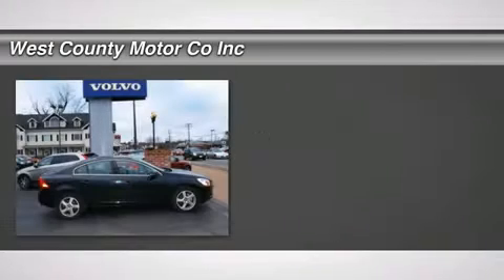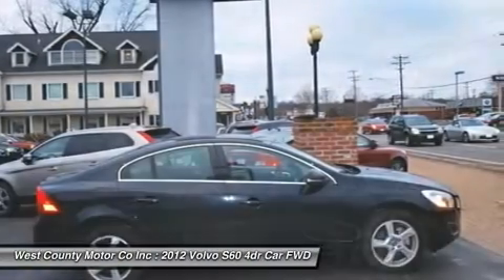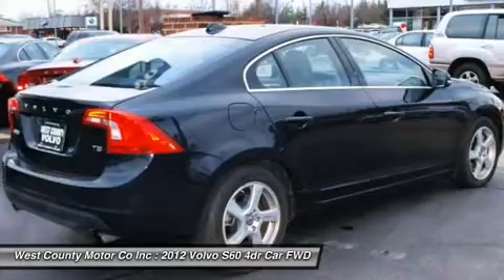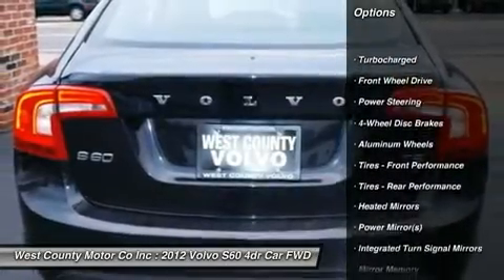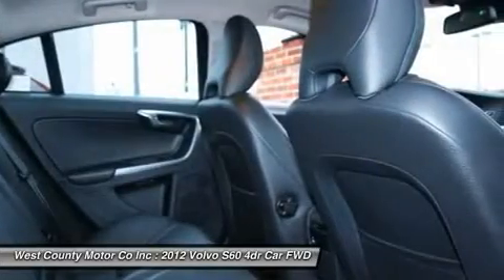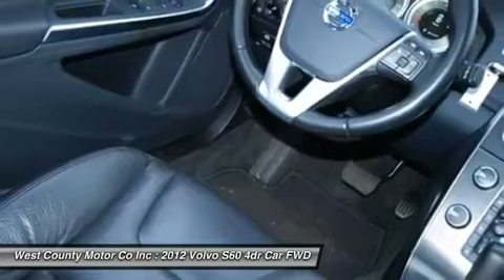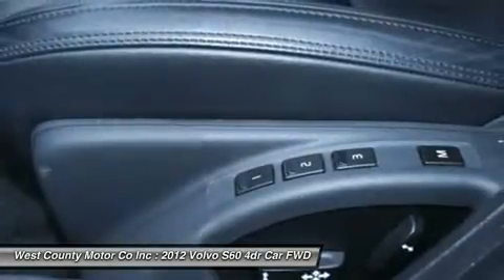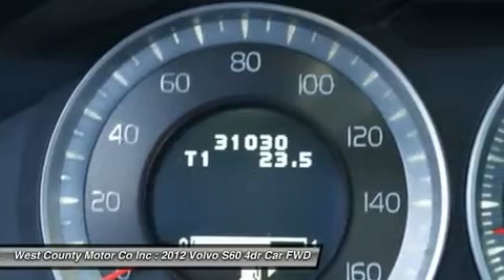2012 VOLVO S60 Manchester, MO P1756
2012 VOLVO S60 Manchester, MO
Stock# P1756

Our Volvo S60 T5 combines excellent performance and superb style with outstanding safety features.  Our sporty T5 uses a turbocharged 2.5-liter engine that produces 250 horsepower and delivers strong performance around town as well as on the interstate. This is one heck of a powerful engine! It